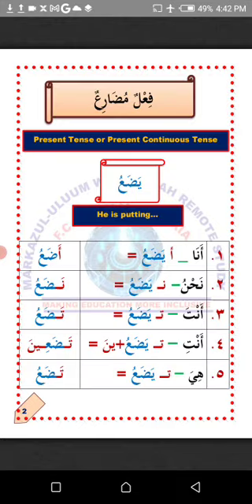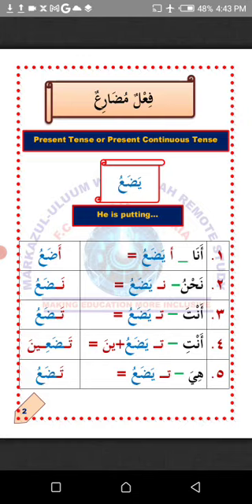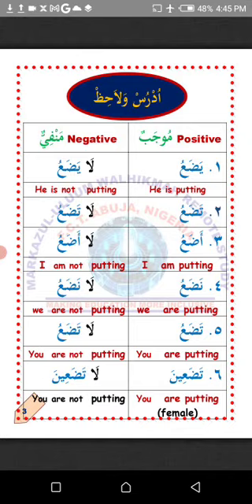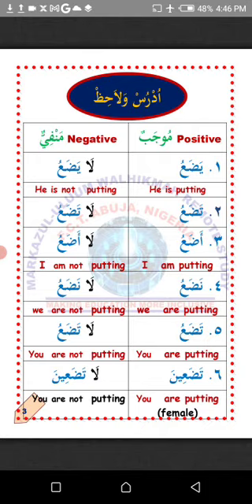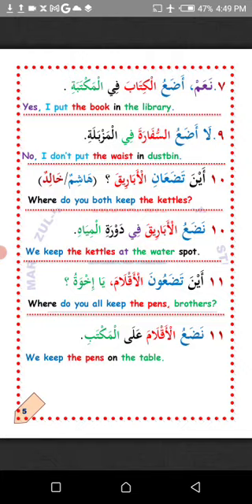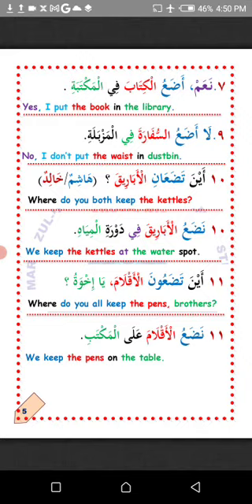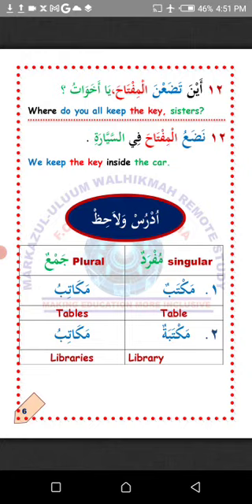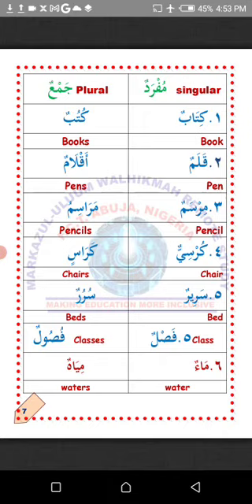Arabic Daily Vocabularies- Part :17/Level: 3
It teaches Quality Standard Arabic Language